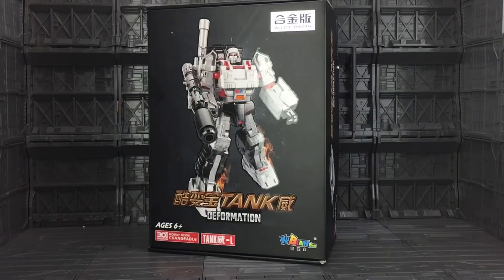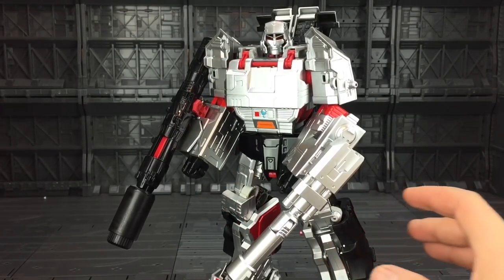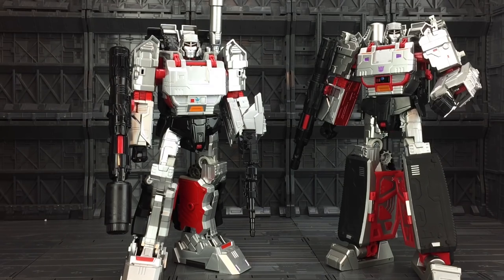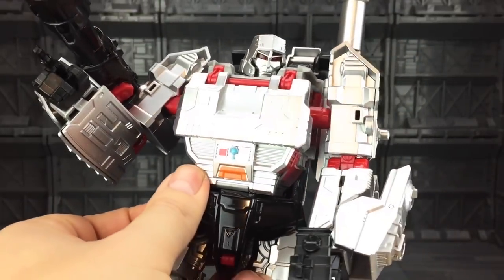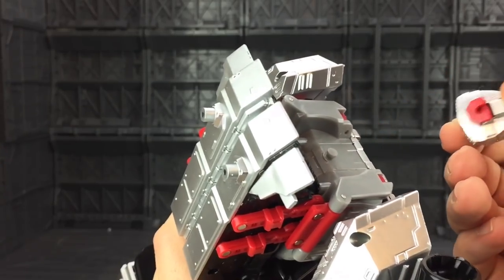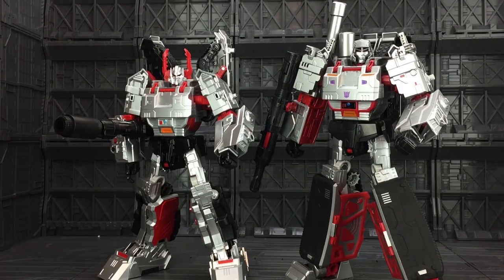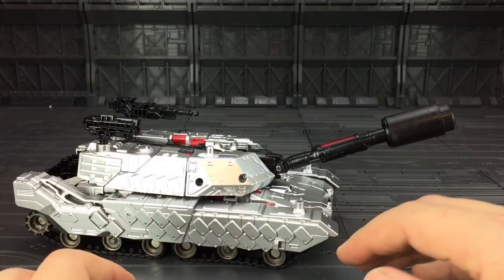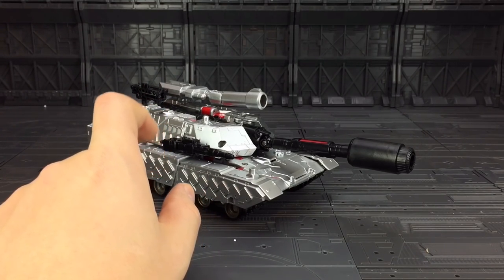Kubianbao 酷变宝 TANK 威 MEGATRON (Combiner Wars Leader)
This is bootleg from Kubianbao, the guys behind the Ko Evasion Optimus primes. This is based on the Takara Leader Megatron and the Dx9 upgrade set.